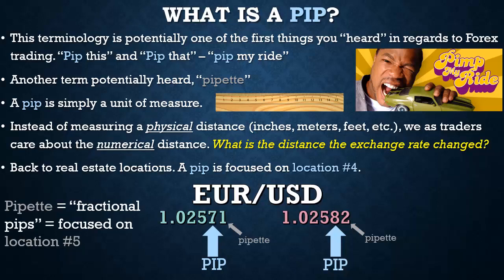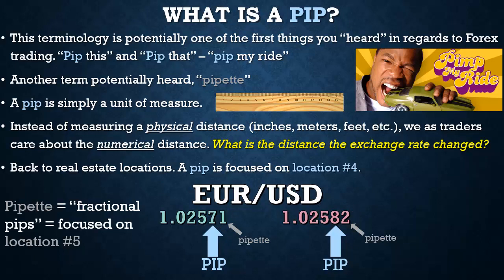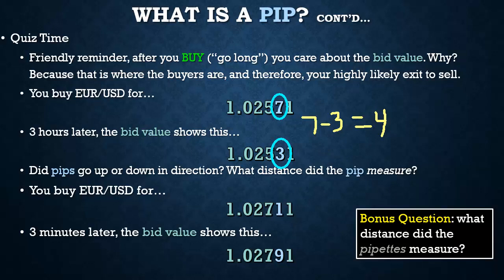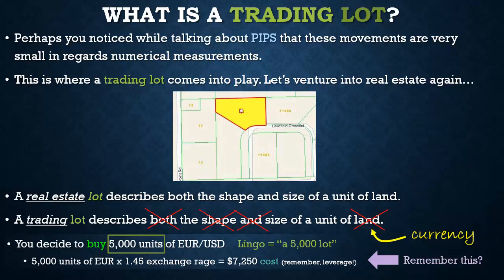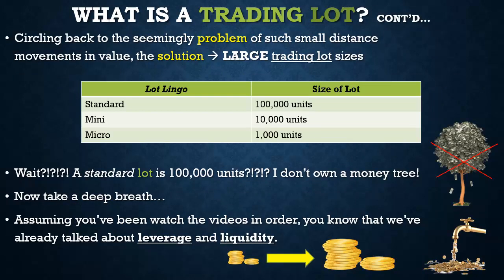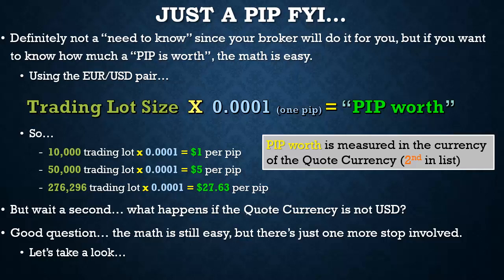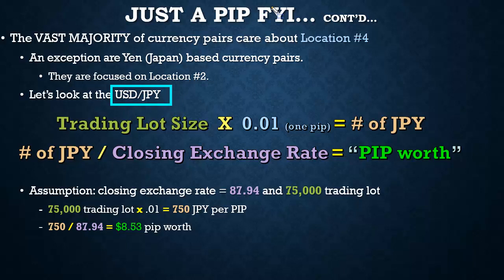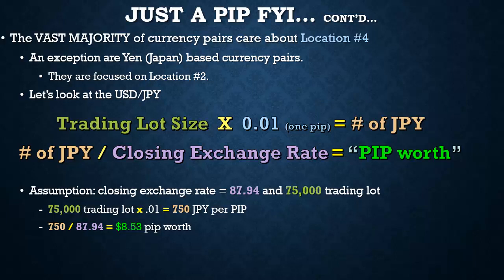Trading Forex for Beginners: “Pips” and “Lots” Explained [Class 5]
Welcome to Trading Forex for Beginners, Class 5 of my free online course! When I was just getting started in Forex and learning about it, I remember seeing the word “pips” and thinking… huh?!?! The word is a bit goofy, but no worries, the concept is easy to grasp and apply. In this class I’ll cover everything you’ll need to know about Forex pips. Along with this, I’ll also dig into the important topic of trading “lots”. Both of these pieces of information work hand-in-hand so we’ll cover them together.